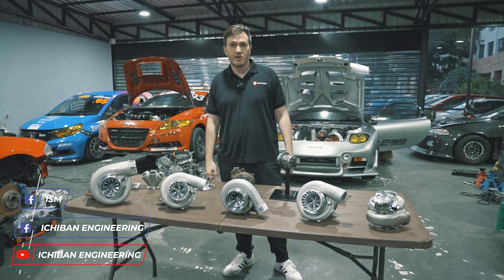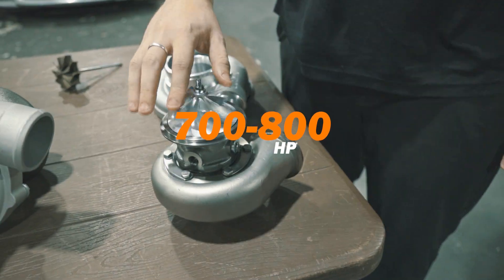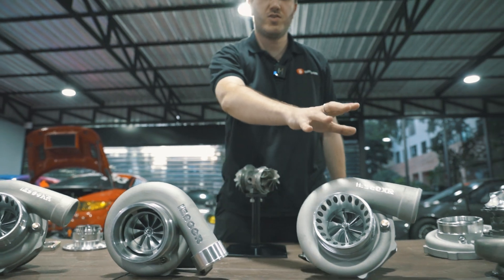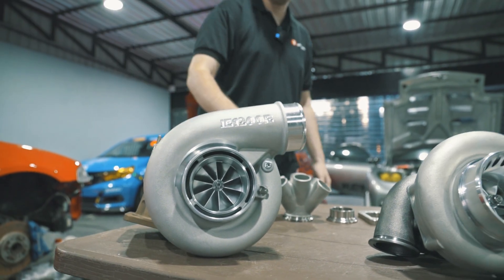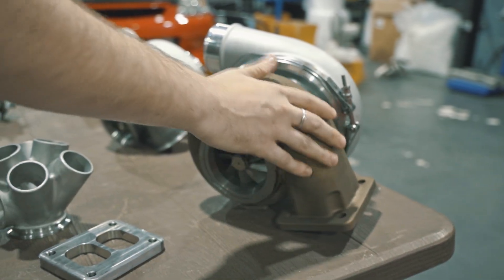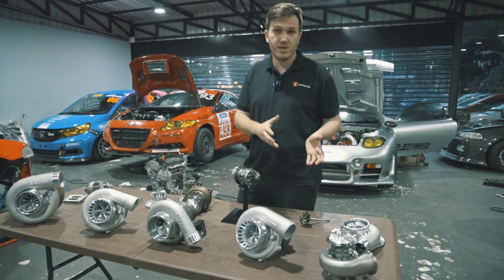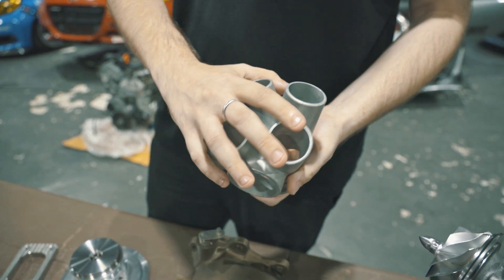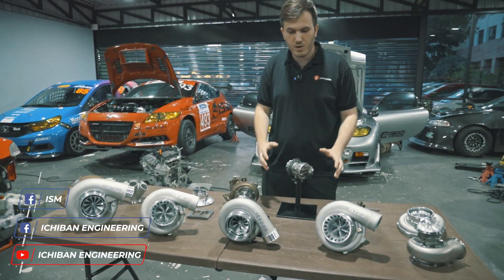Our Turbochargers line up - Tech Showcase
This video was made to show you our turbocharges line up , how the order process goes and what customizations you can get with your turbo.

If you are looking for a brand new unit for you can check out our full line-up. Anything from Bolt-on stock frame units to complete universal fitment. Dual and Triple ball bearing as well as journal bearing options are available.

1 Year unlimited warranty !